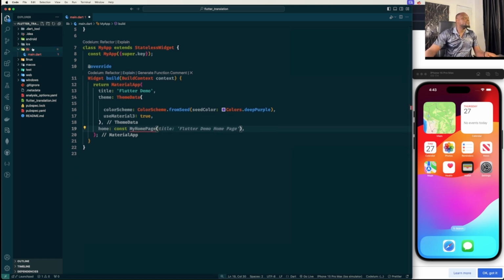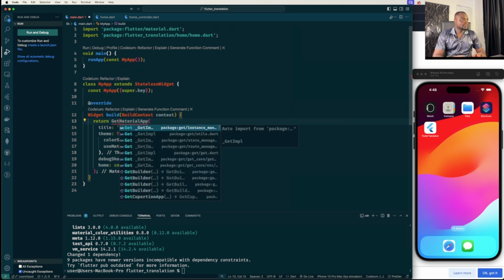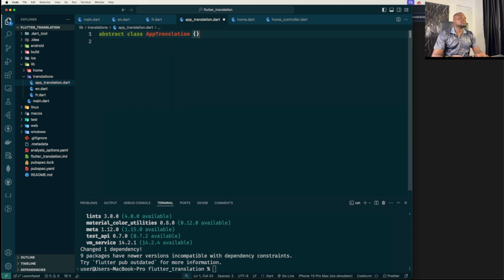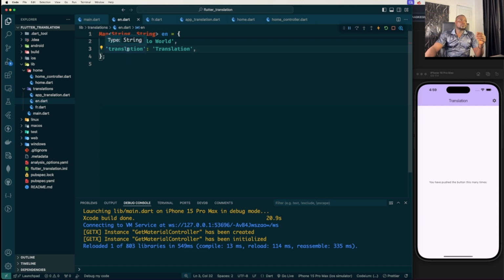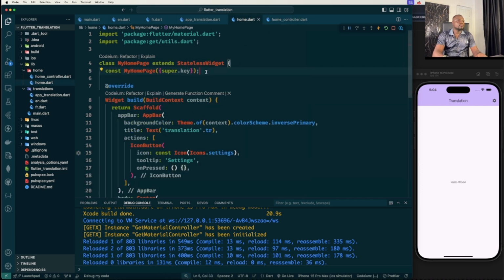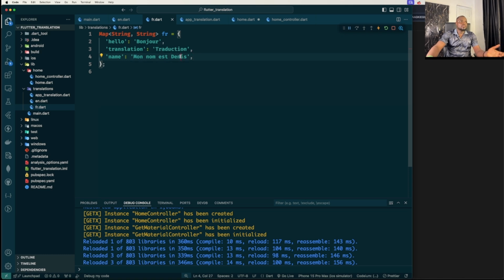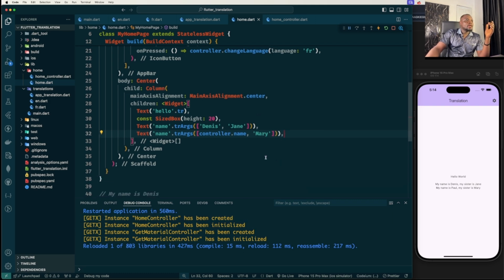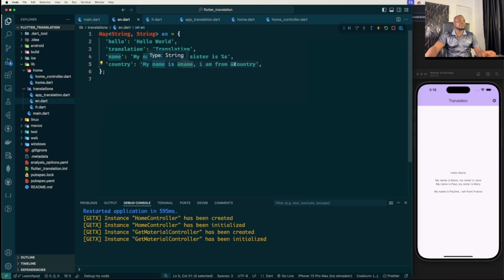Implementing Translation in Flutter with GetX | Complete Tutorial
Welcome to our comprehensive tutorial on implementing translation in Flutter using the GetX package! This video is perfect for Flutter developers, hybrid app developers, beginners, and mobile app developers who are looking to add multi-language support to their applications.

What You’ll Learn:

Introduction to GetX and its benefits for state management and translation
Step-by-step guide on setting up the GetX package in your Flutter project
How to create and manage translation files
Implementing translation logic in your Flutter app
Testing and debugging your translation implementation